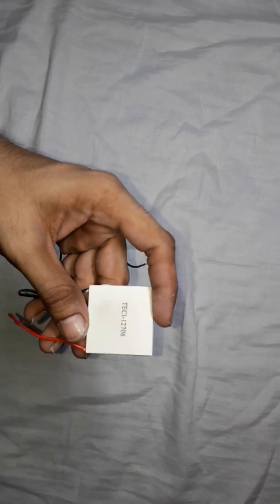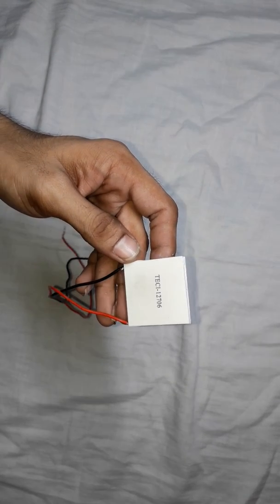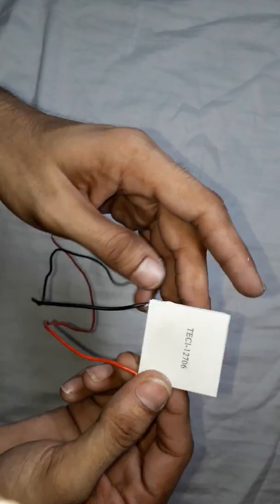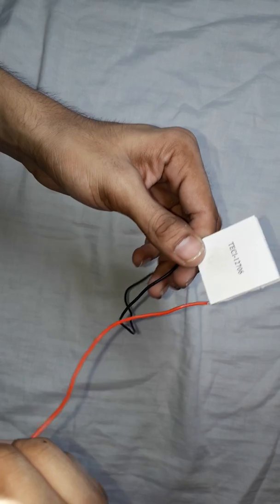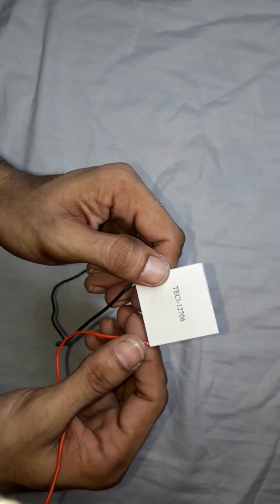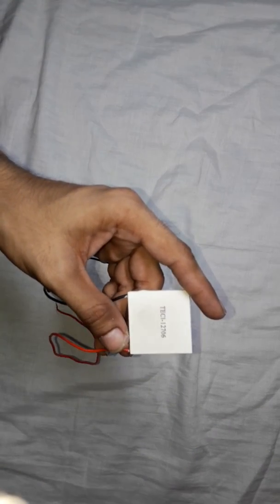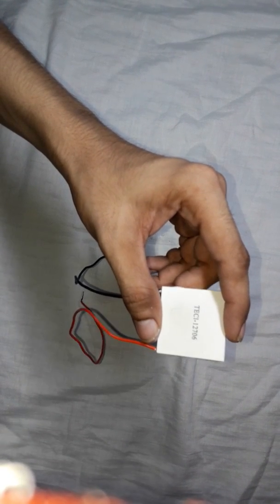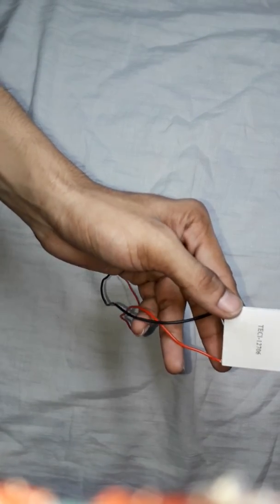TEC1-12706 Peltier Thermoelectric cooling(Refrigeration) module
TEC1-12706 Peltier module review, it's Technical working principle & parameters along with its applications.

Thanks to all my subscribers & viewers for your support to my channel. If any one who found my videos helpful & Wish to extend their financial support to me can help me with the below Payment methods
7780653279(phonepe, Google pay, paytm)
UPI Id: adityasanagavarapu@ybl